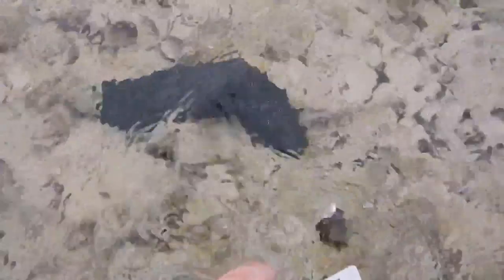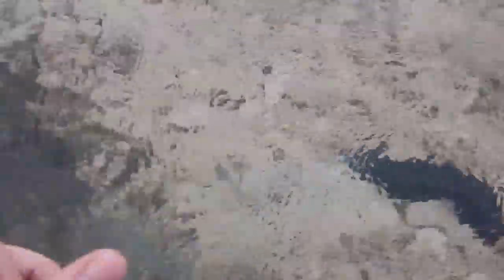Holothurian habitat selectivity Puffy's Beach